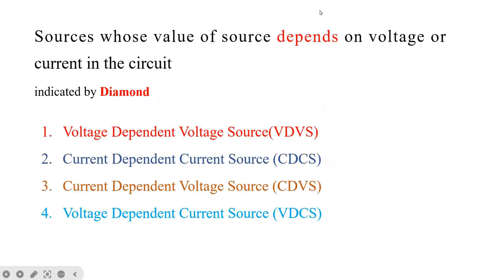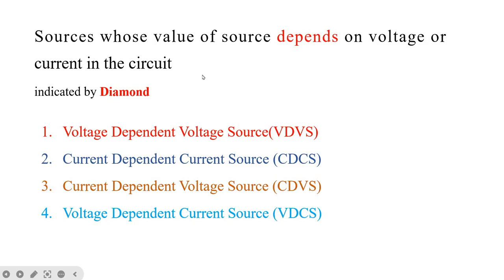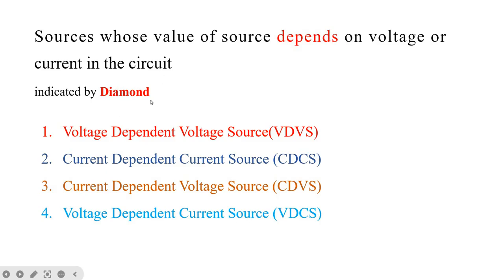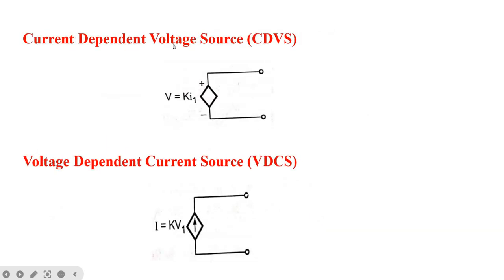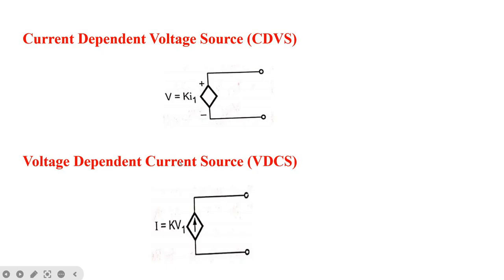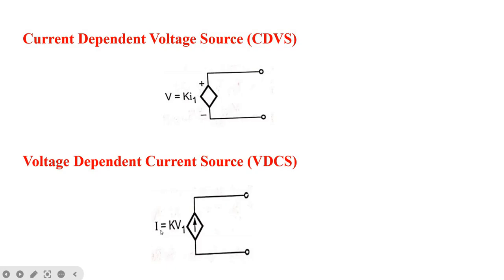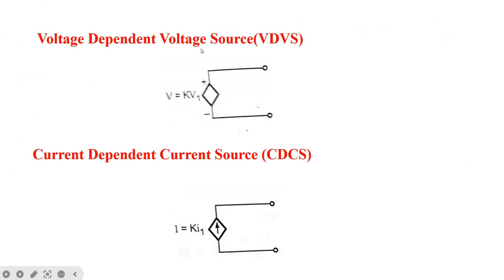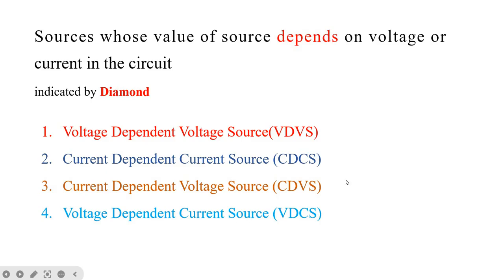Dependent sources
Dependent or controlled sources , VDVS,VDCS,CDCS,CDCS, Diamond shape